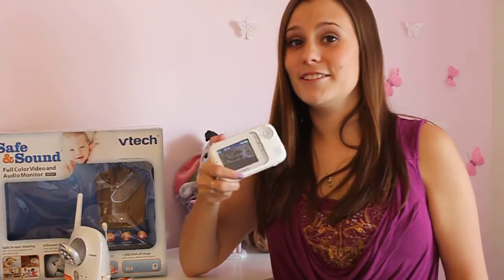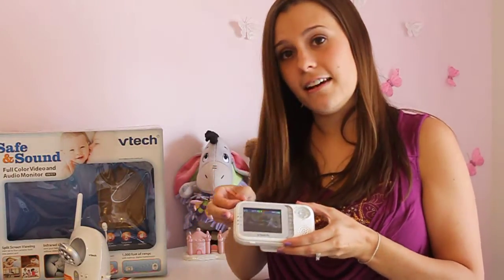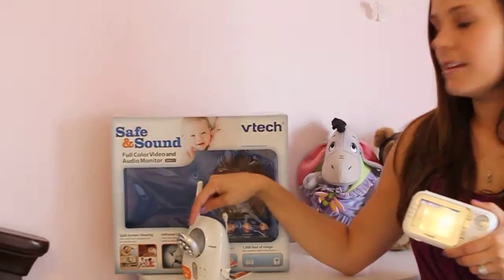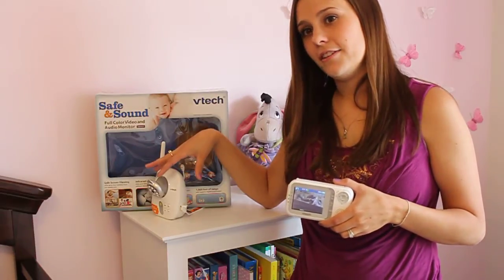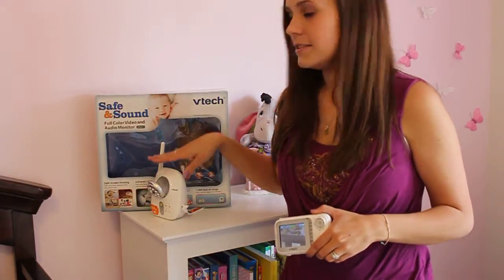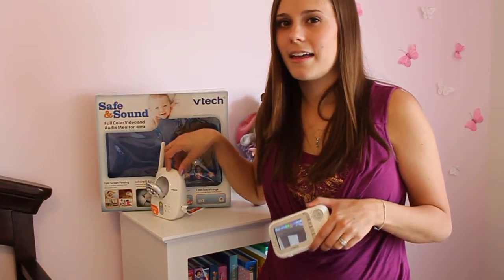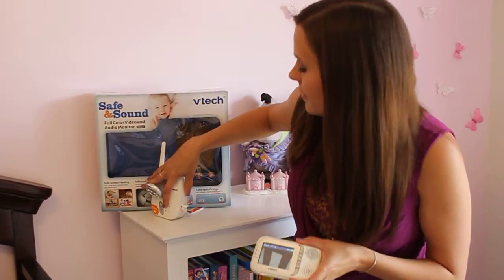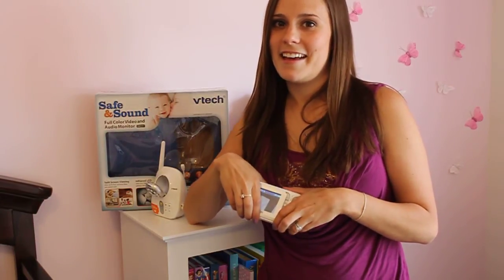Vtech Safe & Sound Monitor Review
Vtech Safe & Sound Monitor Review From Midgetmomma.com